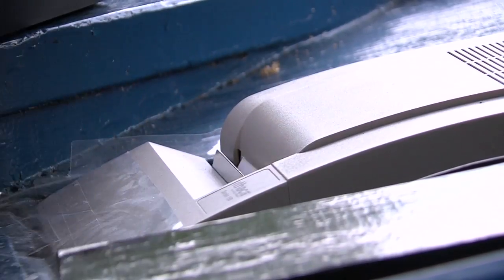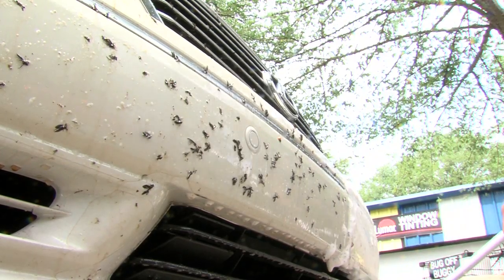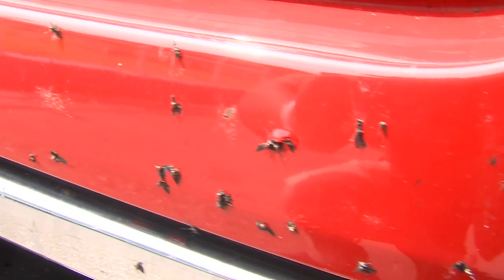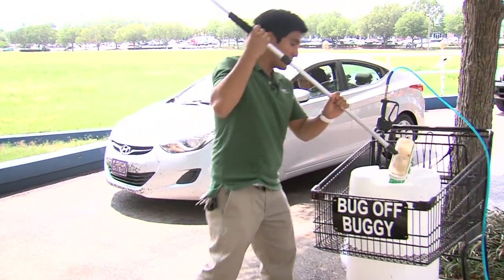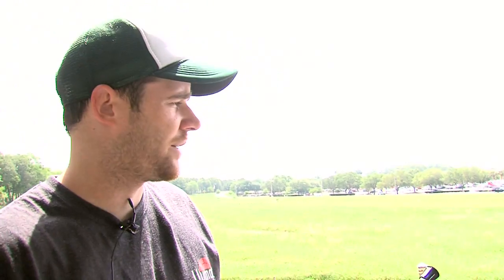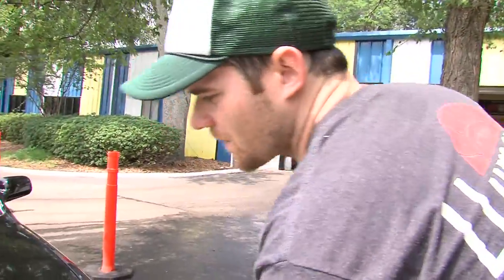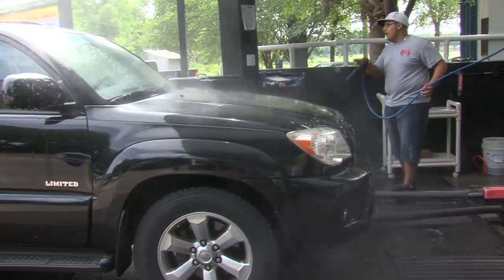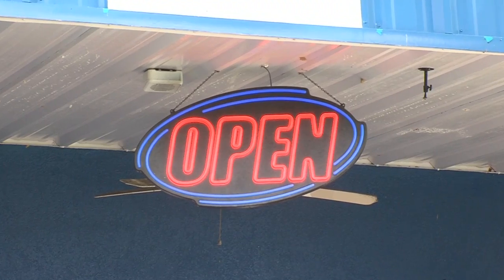Season For Lovebugs